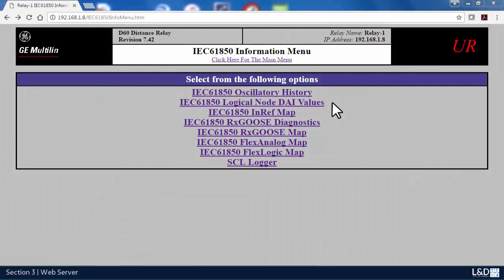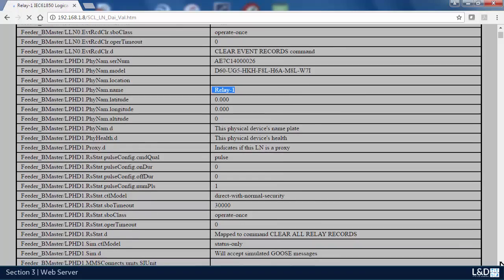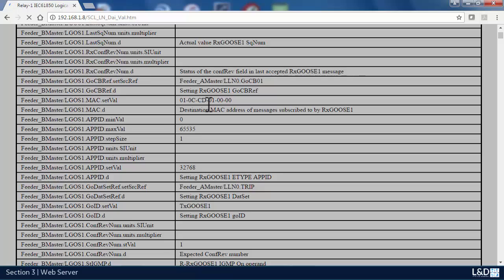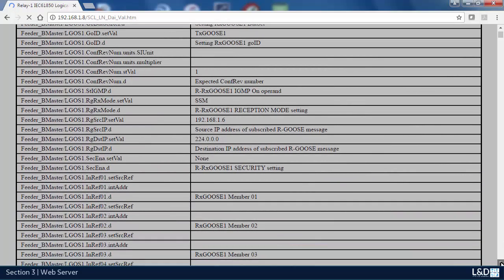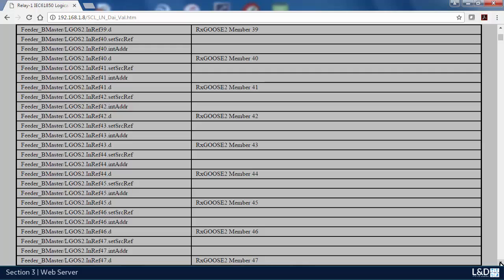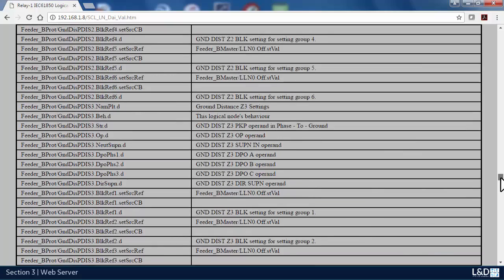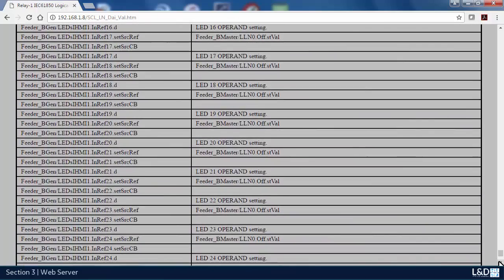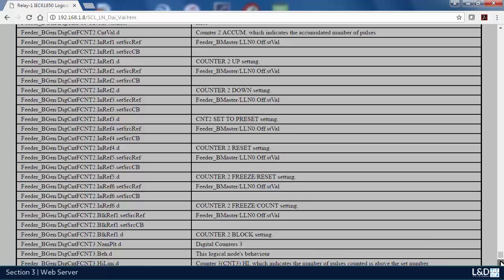UR-1041 l View the UR Web Server LN DAI Values v1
'This how-to video displays the Logical Node Data Attribute Instance (LN DAI) values in the UR WebServer IEC61850 Menu